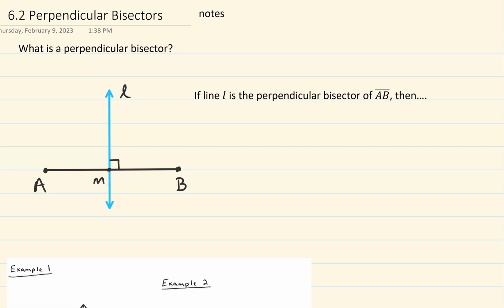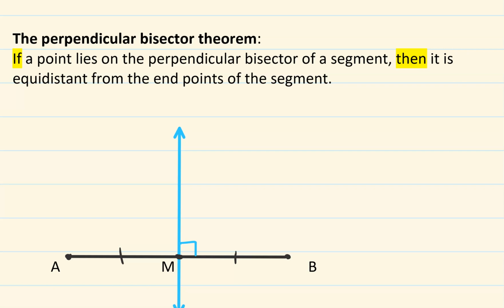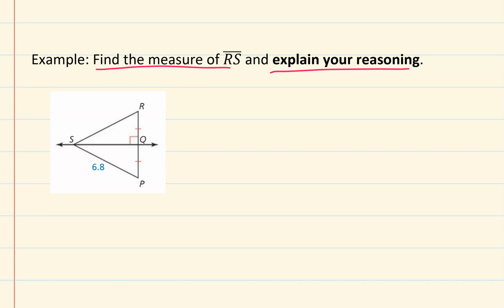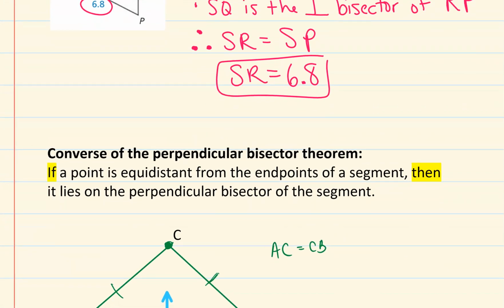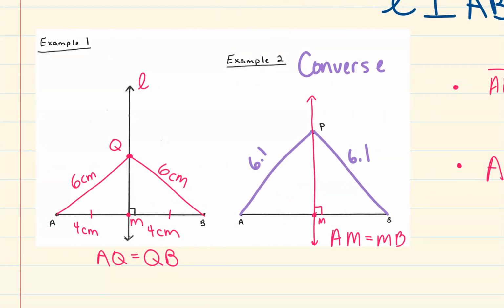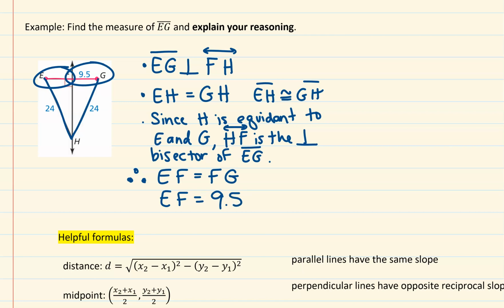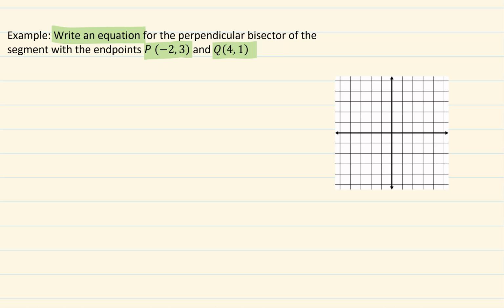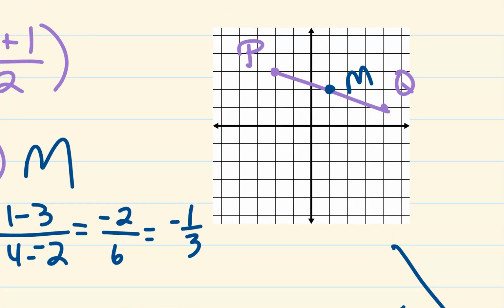6 2 Perpendicular bisectors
Using the Perpendicular Bisector Theorem and the Converse